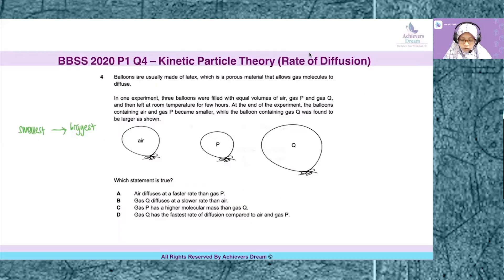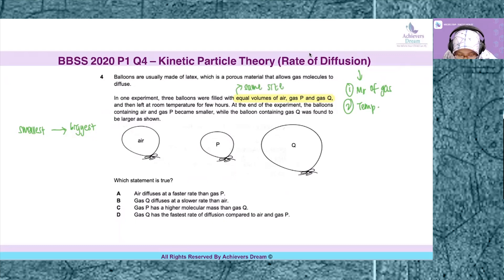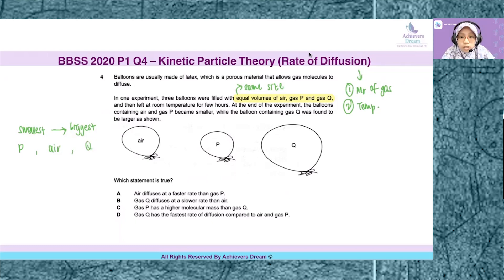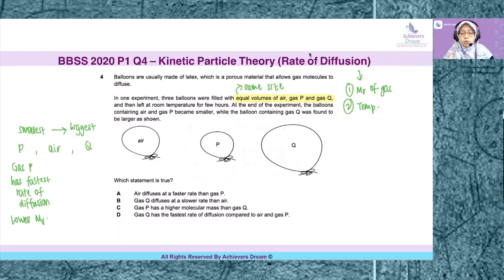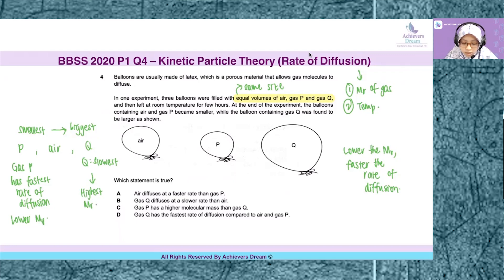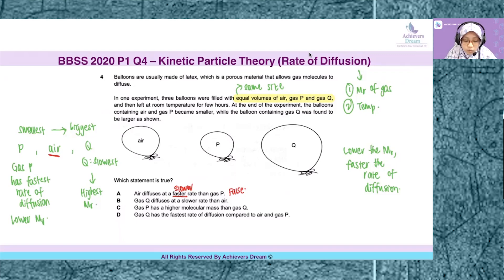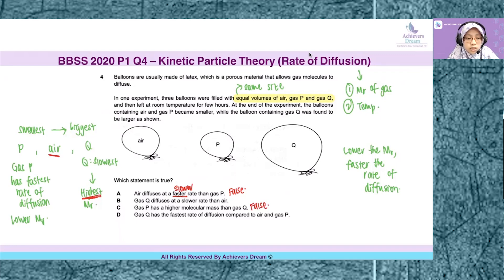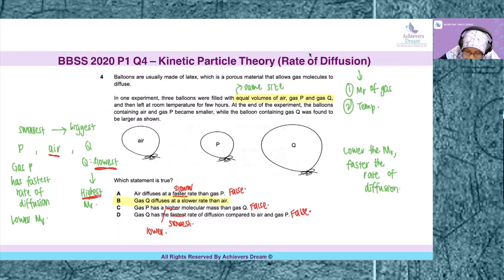AD Secondary Chemistry Booster EP11 | Kinetic Particle Theory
In this video, Ms. Siti shares how to tackle a question from BBSS P1 - Q4 on Kinetic Particle Theory! 🙂

1000+ Chemistry students from 90+ Schools Benefitted since 2016.